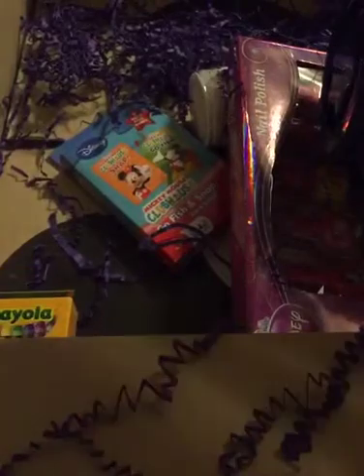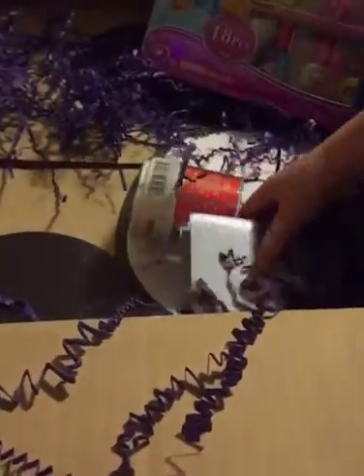Unboxing our DisneySide party box!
I was chosen to host a DisneySide party-this is the opening of our box. I currently have no voice, so my husband is helping. In the background you can hear my son and youngest daughter (who is Selective Mute)